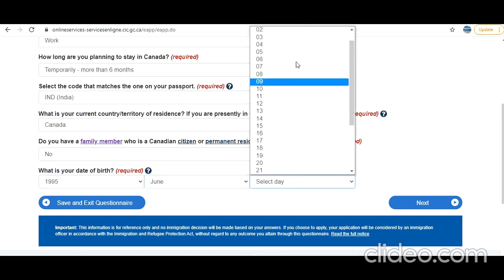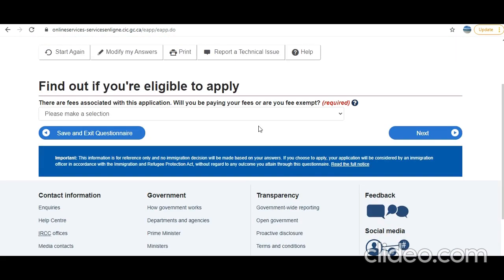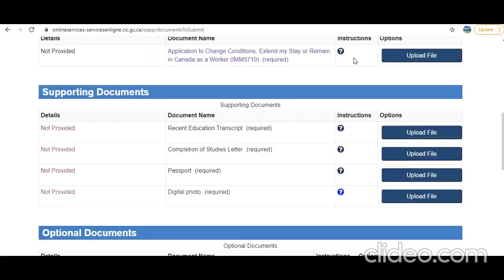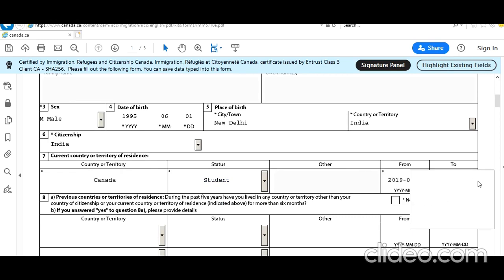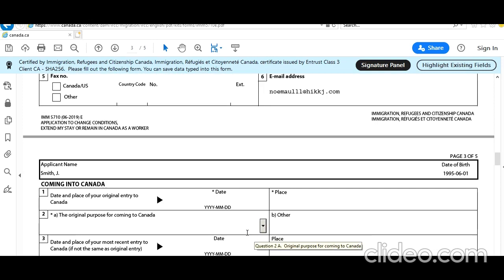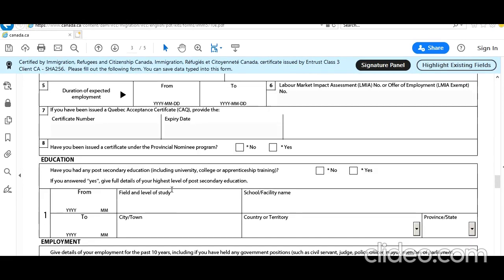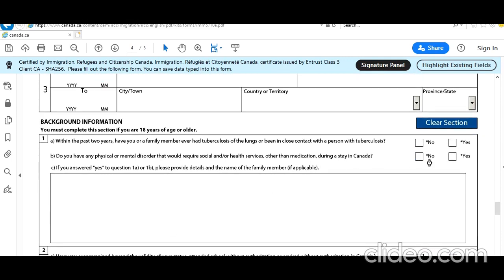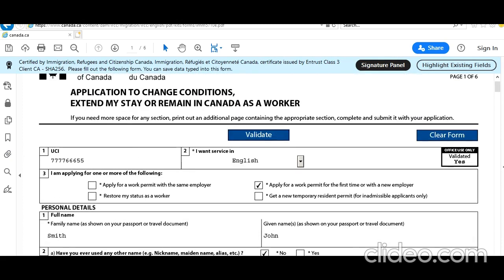PGWP (Post Graduate Work Permit) How to Apply Step by Step Inside Canada Full Information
Hello,

In this video, I have described how to apply for Post Graduate Work Permit For Canada Step by Step . Watch this video full and let me know what you think about this.

first step is to create your MYCIC/GCkey account. If you want to know how to do that, then refer this video:

Imm 5257 Schedule 1 - Application for Temporary Residence Step by Step How to Fill the form